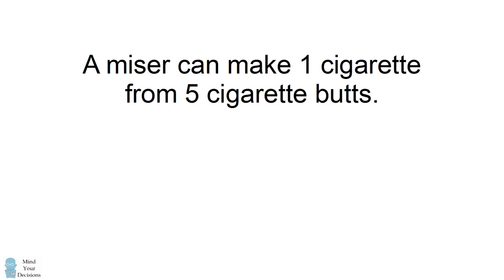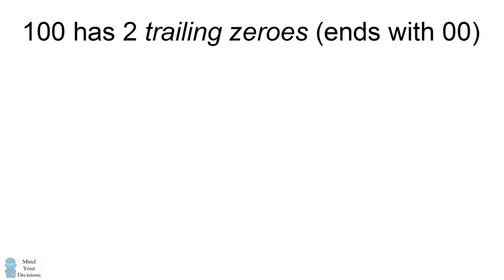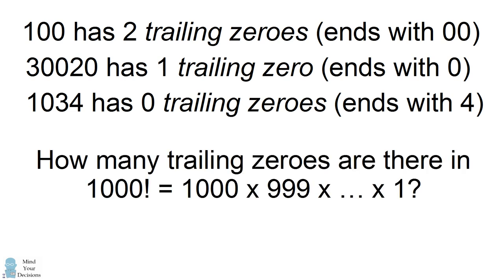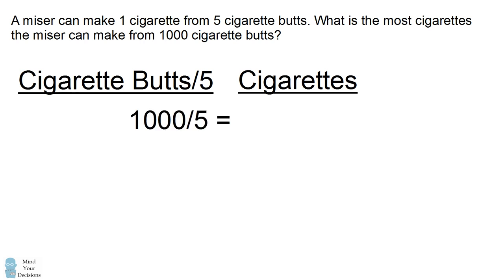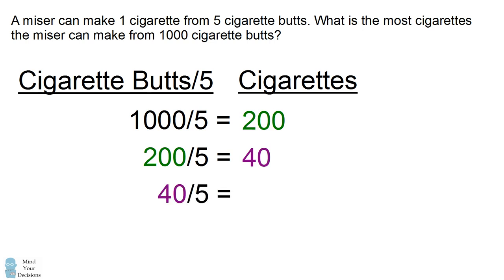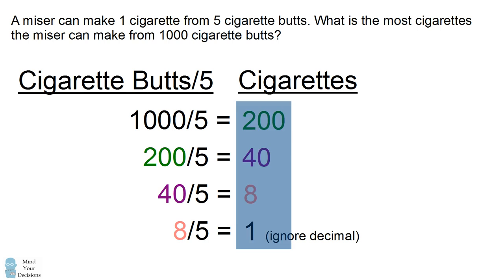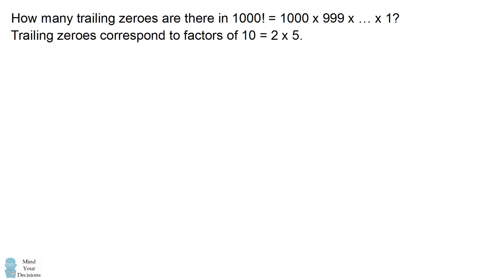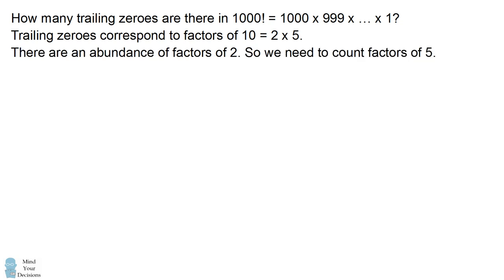TRICKY: How Many Cigarettes Can You Make From 1000 Butts, If 5 Butts = 1 Cigarette?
This video presents two problems. Problem 1: A miser can make 1 cigarette from 5 cigarette butts. What is the most number of cigarettes the miser can make from 1000 cigarette butts? Problem 2: How many trailing zeroes are there in the number 1000! = 1000 x 999 x x 1? A trailing zero is a zero at the end of the number. Watch the video for the solutions to these problems.

My Books